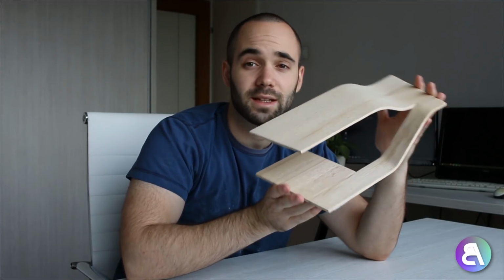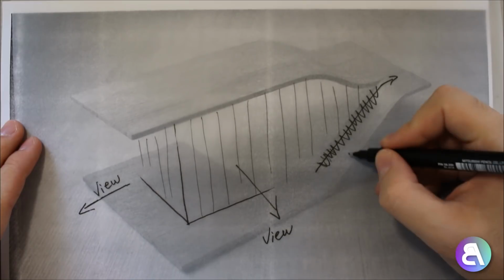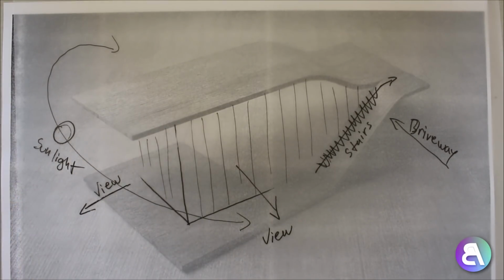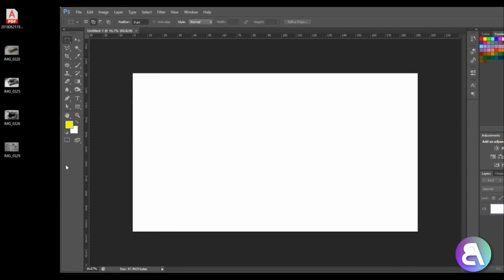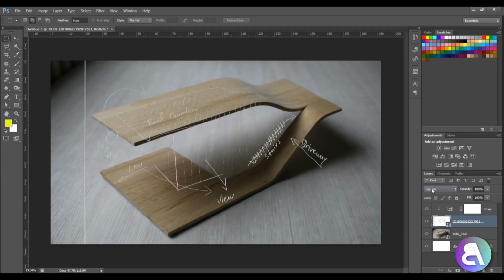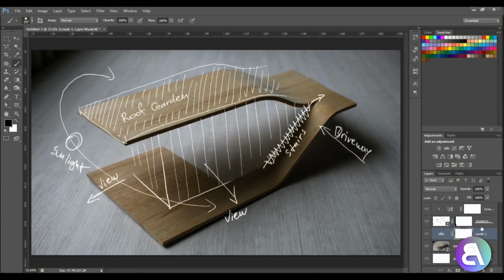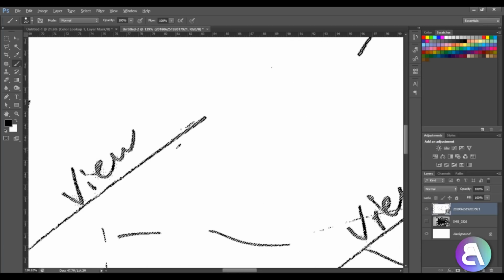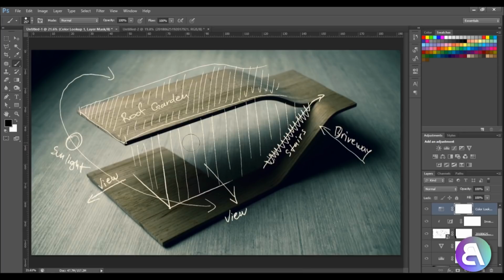Hand Drawn Architecture Presentation Tutorial (Architectural Competition 3of5)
In this tutorial I show you how to create an amazing hand drawn graphics as a part of architectural presentation for an architectural competition!

Additional Tags: Architecture, presentation, competition, model hand, drawing, University, school, studio, project, concept, exam, finals, major, architect, student, students, fun,